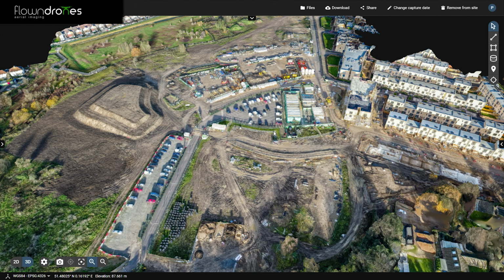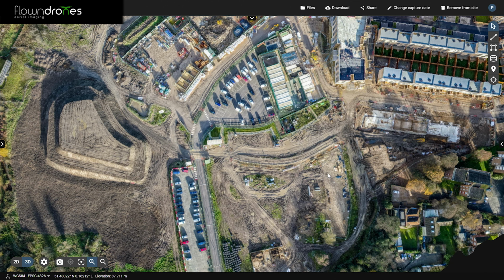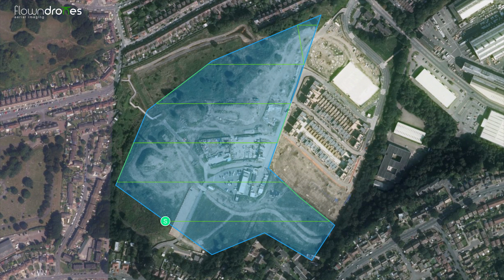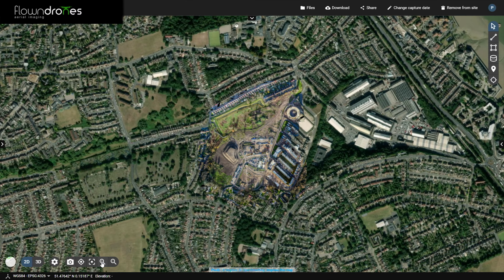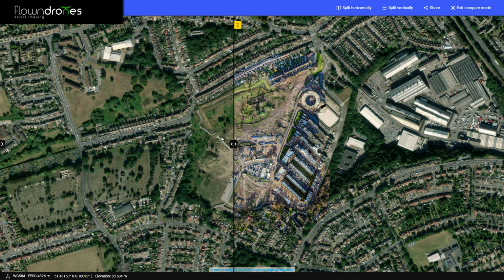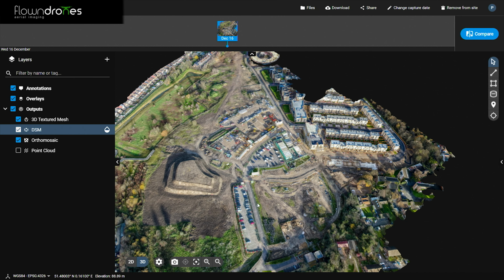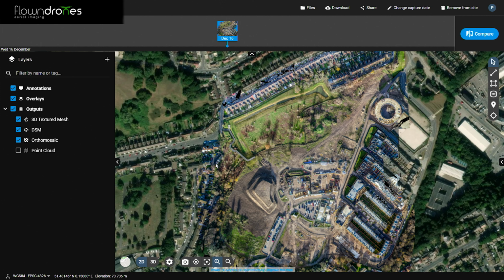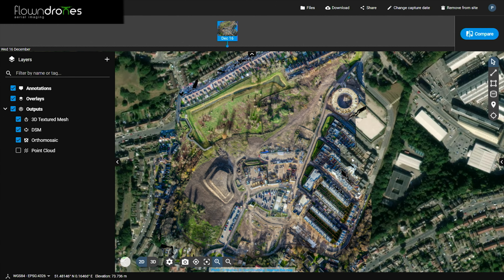Flowndrones - 3D photogrammetry mapping and site updates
Here we detail some of the methods we can offer construction projects to track progress using drones. From photogrammetry to aerial photography and video.